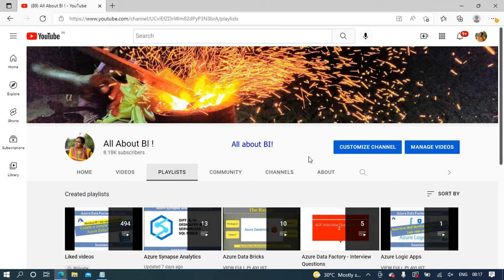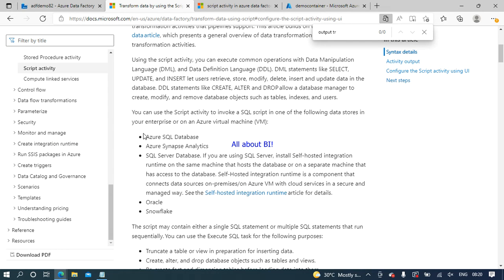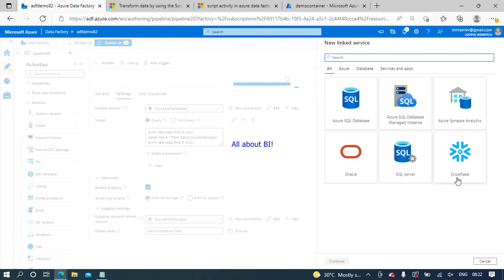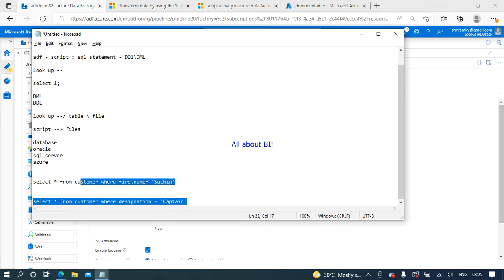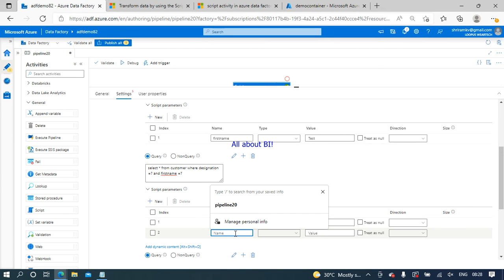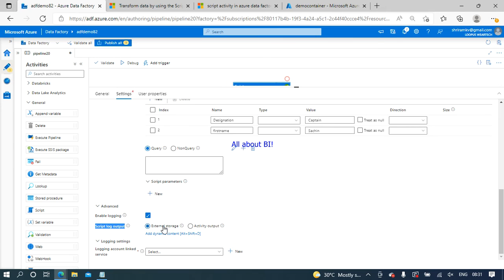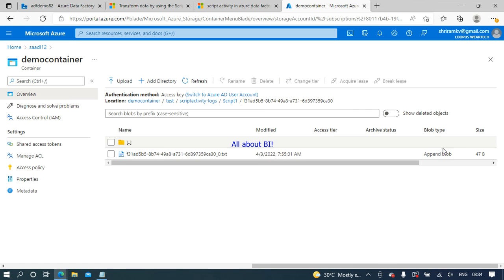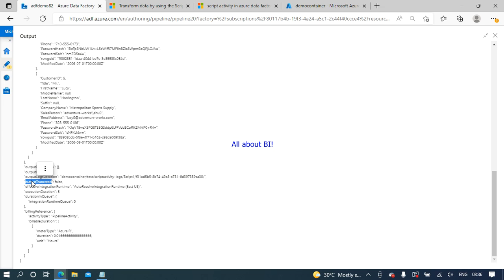Script Activity - New activity for DDL\DML in ADF and Synapse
This video takes you through the a new activity that was recently rolled out in ADF and Synapse.